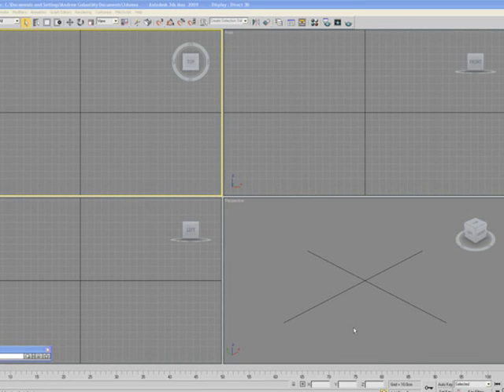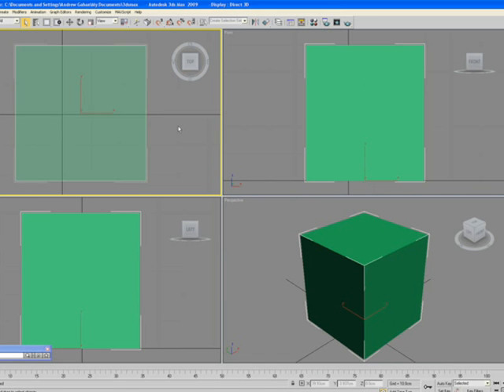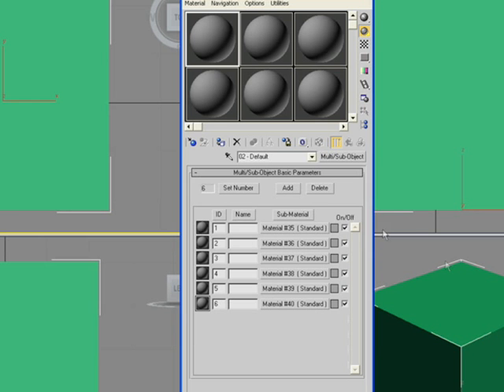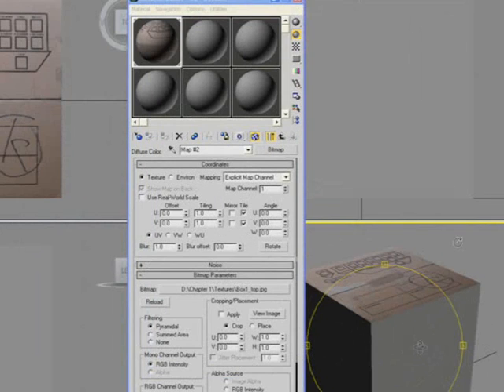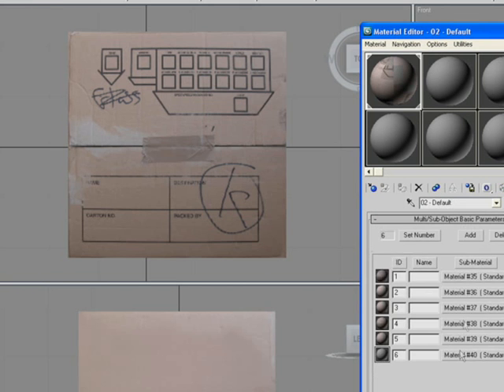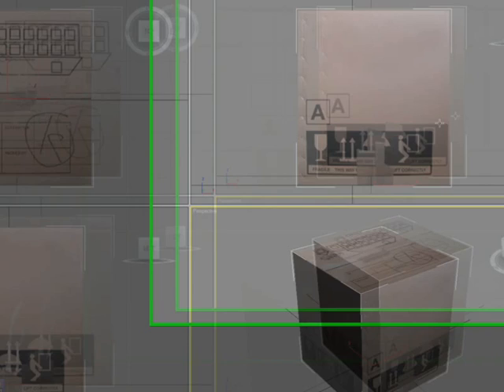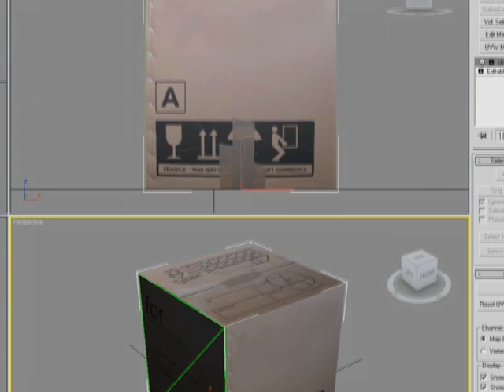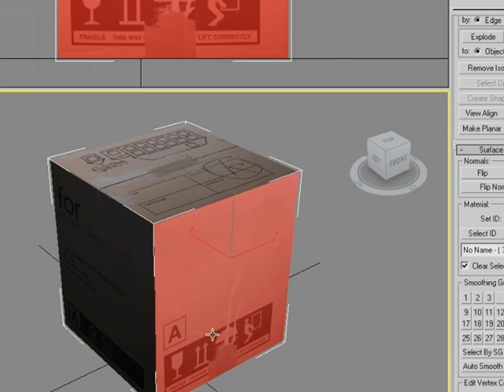3ds Max Modeling for Games 1 - Part 1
In this tutorial Andrew Gahan, author of 3ds Max Modeling for Games, shows you how to create and texture a cardboard box.